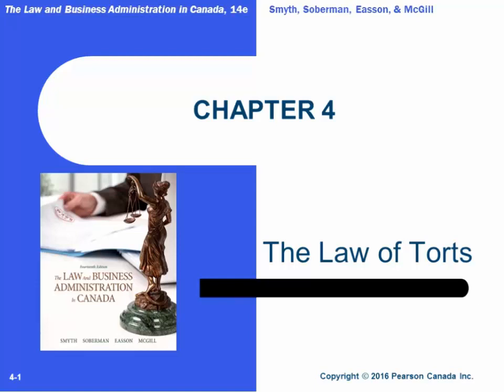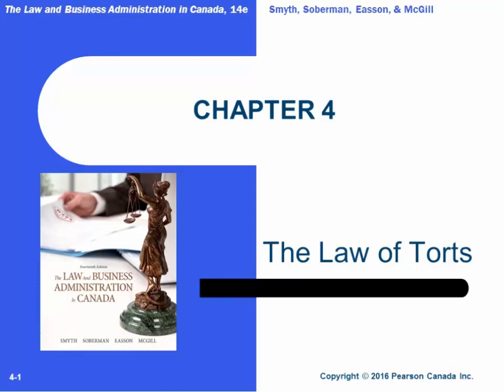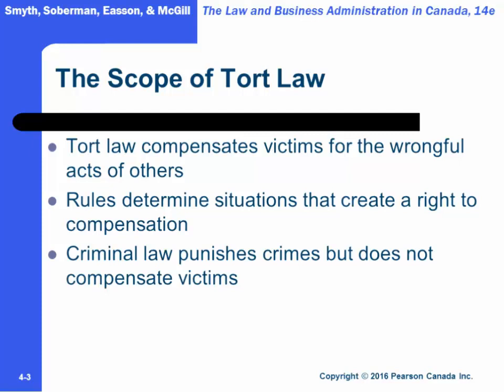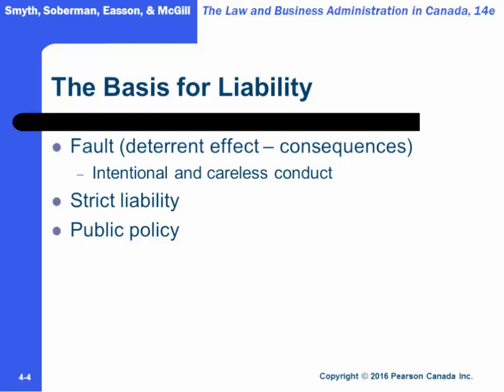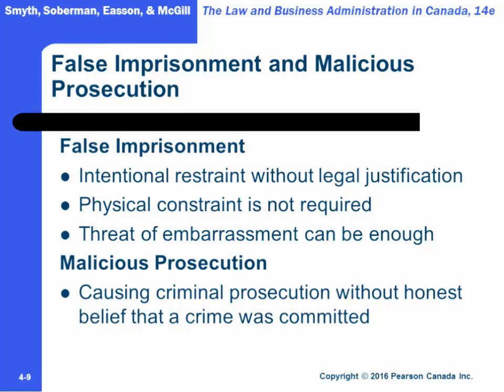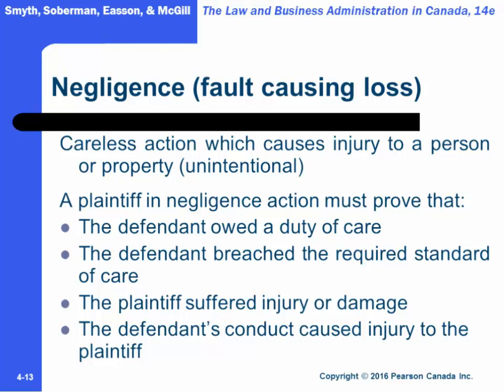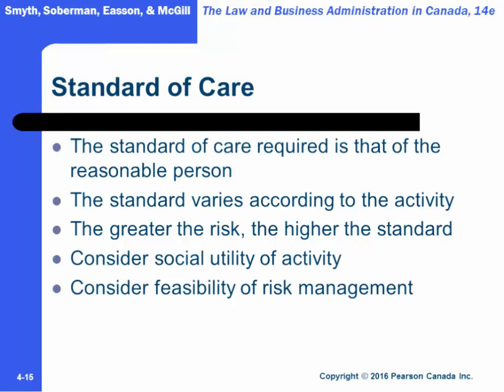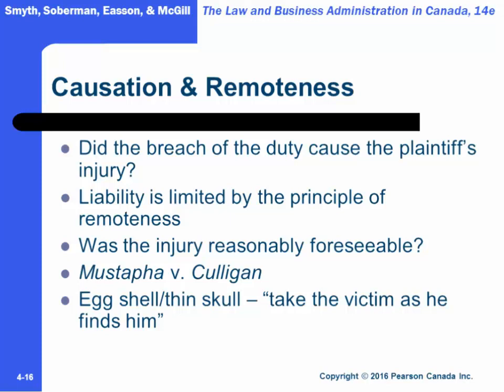Ch 18 pages 388 389 and Ch 4 Copy